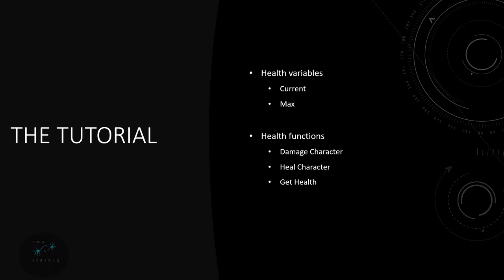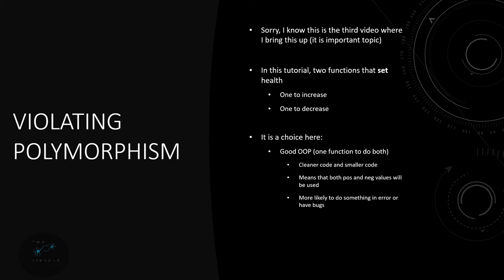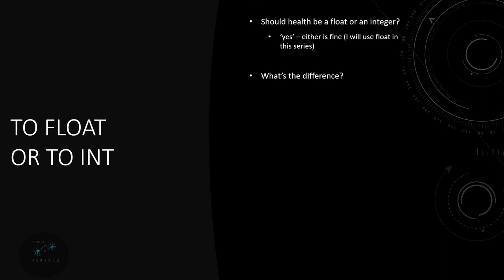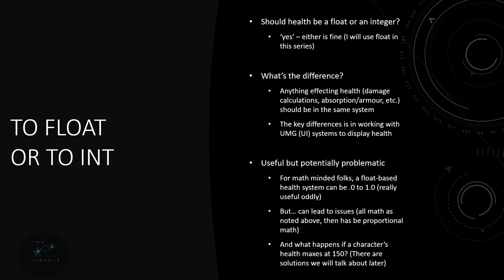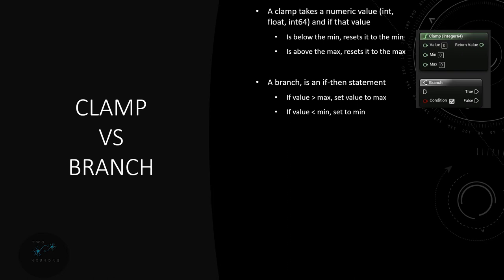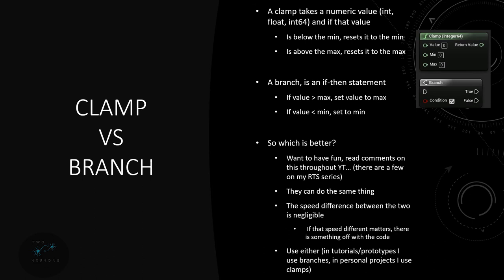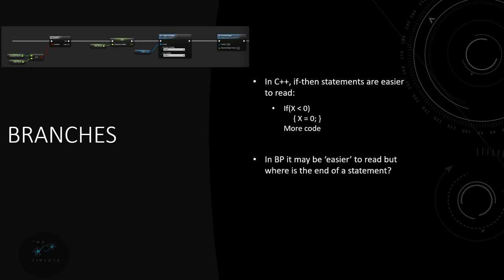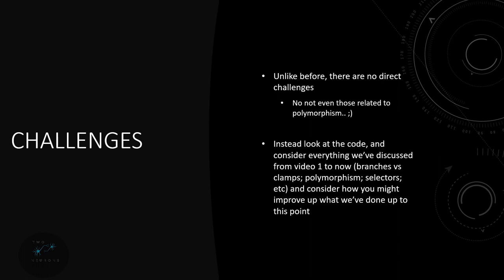05 Prep for Health Systems [UE4 - Survival Game]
In the prep video for tutorial 5 in this series, we will talk about the choices you can make with regards to (again) polymorphism, using branches/clamps and other choices around health systems.